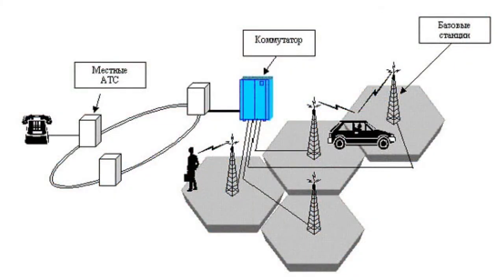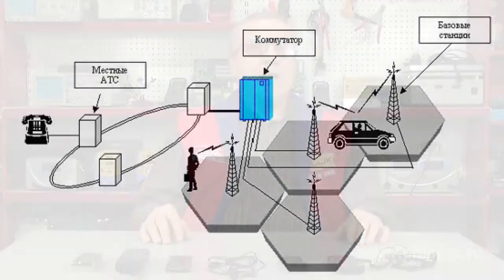"Negative" Cellular Communication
"Negative" Cellular CommunicationCellular communications is radio communication based on a cellular network. Its special feature is that the total overlap area is divided into cells according to the coverage areas of separate base stations. The network consists of spaced transceivers which operate in the same frequency range, and switching equipment that enables to determine the mobile subscriber's current location and guarantees continuous communication as we move from the subscriber's coverage of one transceiver to the zone of action of another.The main components of the cellular network are cell phones and base stations. A switched on cell phone analyses the air picking a base station signal. After that the phone sends the station a unique identification code. The telephone and the station maintain constant radio contact, periodically exchanging packets. This is a shot description of a cellular communication principle. In Russia there are several cellular communication standards. They depend on the constant competitiveness of the various operators, who enjoy their own advantages of alternative standardization. Quality and power of transmitting base stations, high-quality communication with minimum equipment cost, high network capacity, service area of one base station at a much lower cost, low signal attenuation in the open air. In short, they have all the listed advantages -to meet the needs of a customer!Still are cellular communications so indispensable and useful as they are depicted? And in fact we use it as an ordinary working tool, don't we?People have adjusted themselves to low frequencies, though they have certain negative influence on our health. But high-frequency centimeter range radiation is much more dangerous. Mobile communication is at the beginning of this range, but is gradually moving further and further (GSM 1800,1900).The main source of radiation in a cellular phone is its antenna. The remaining details - a transmitter itself, receiver heterodynes, frequency synthesizer and other parts, are so low-powered, that there is no reason to take them into account.The microwave radiation heats the body directly. Blood stream reduces the heating, but a crystalline lens, for example, is not washed by the blood and a significant heating is destructive for it, it becomes cloudy. These changes are irreversible. This process is accompanied by mulligrubs in the eyes and buzzing in the head. The influence of radiation on the human brain is much less harmful as the brain is shielded by the skull, and has an extended circulatory system.We often hear noises from the phone, for example in radio receiver columns or sound-reproducing device at the time of the call, which is direct evidence that the phone power is not constant. It changes approximately every 4-6 seconds depending directly on the network settings. Each long-lasting signal is unnecessary pressure on your brain. Communicating by cell phone in your car is extremely undesirable, as the concentration of the microwave in a closed space has pernicious influence on the nervous system of a human organism. A significant danger comes also from the nearby base stations and retransmitters that emit harmful frequency energy with maximum power. The use of Mini Hands Free kit reduces head irradiation and redistributes it to the entire body. But the kit wire works as a superradiant antenna.The range of supersophisticated and fashionable phones is increasing annually, technology innovations surprise, the demand rises, the prices are not likely to go down. The number of users increases incredibly. Chatting with friends on the phone is just a pleasure, and the first thing we ask them: "How are you doing?"